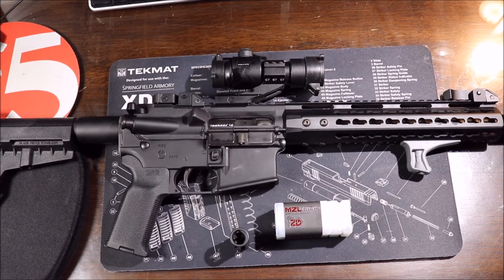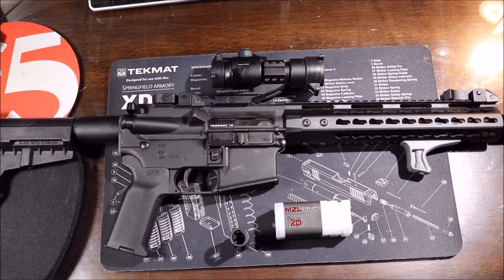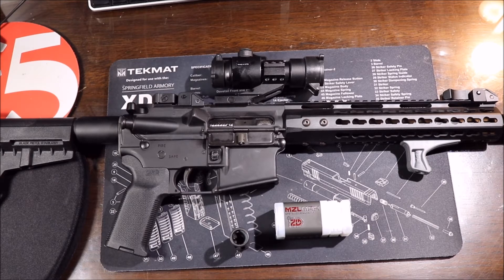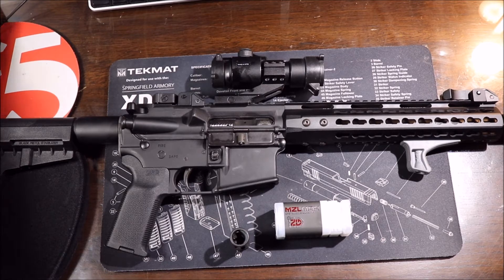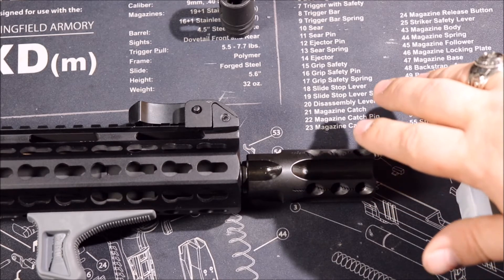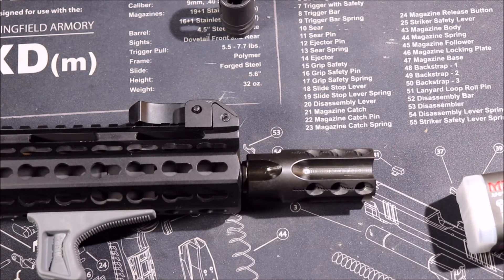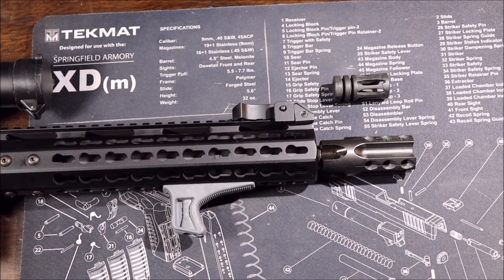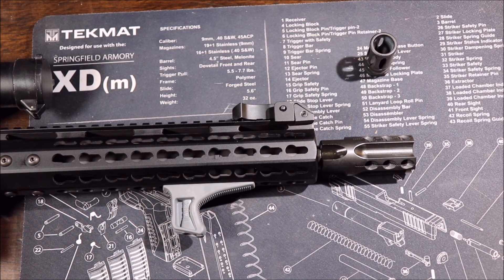NG2 Defense AFD Muzzle Break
New muzzle break offering that takes a highly technical approach to bullet gases and does a great job of handling those gases to keep the muzzle level and felt recoil to a minimum.